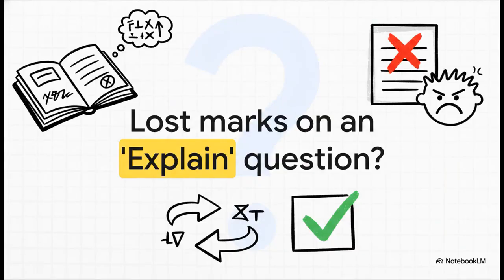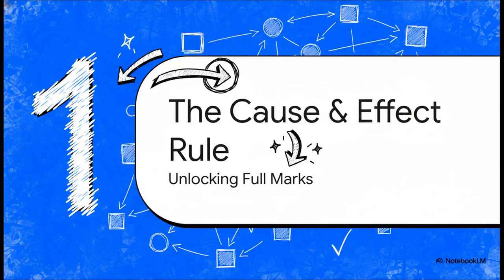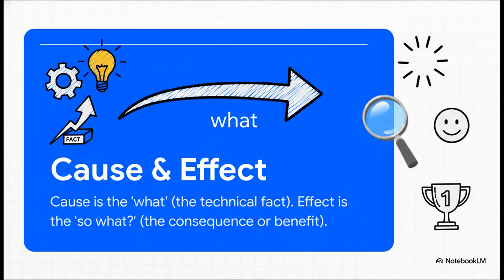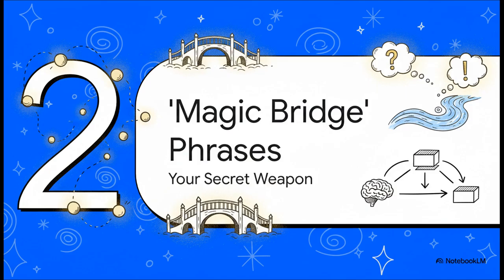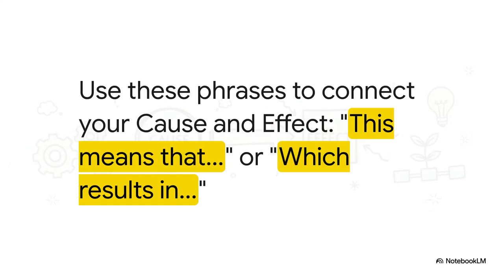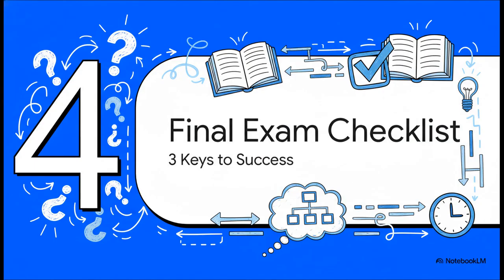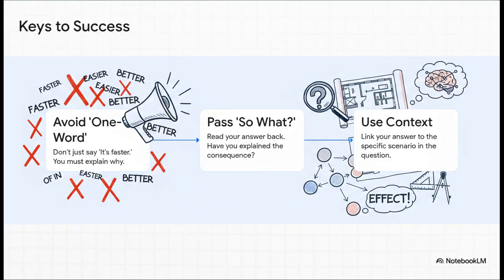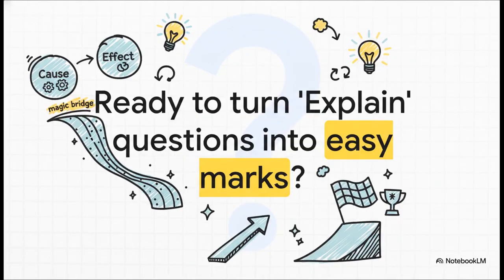National 5 Graphic Communication - Answering Explain Questions